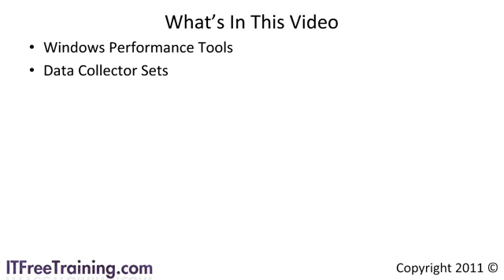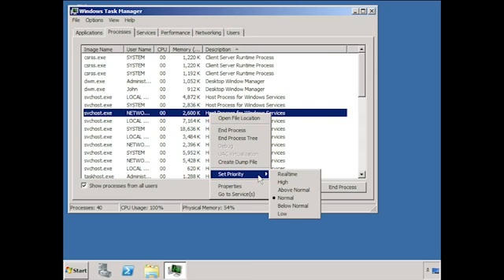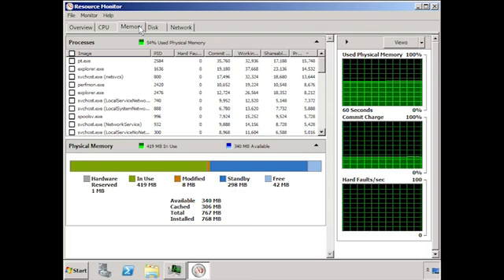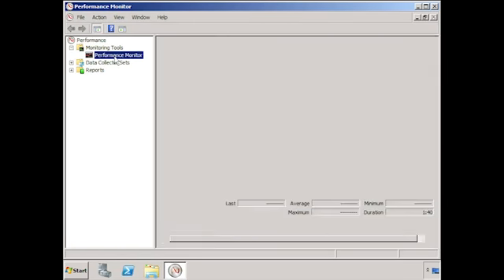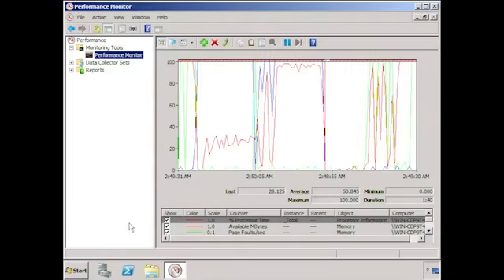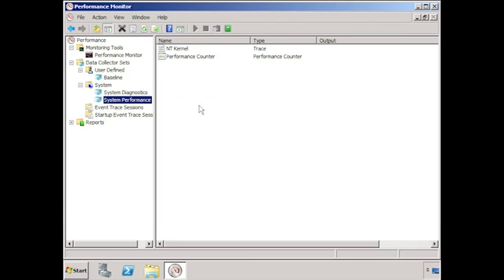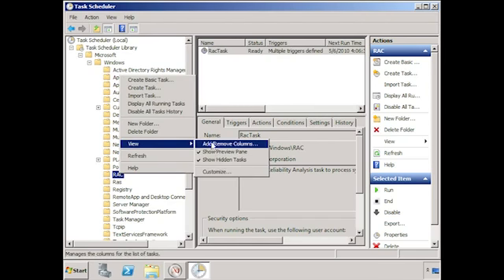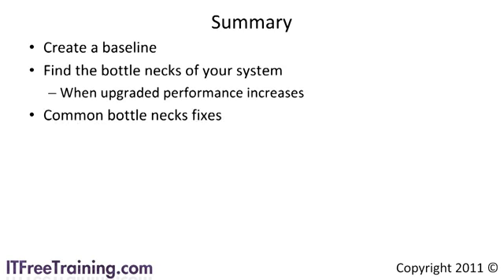26 Capture Performance data